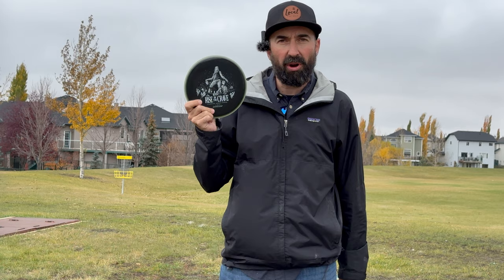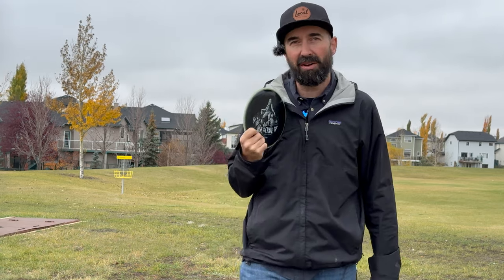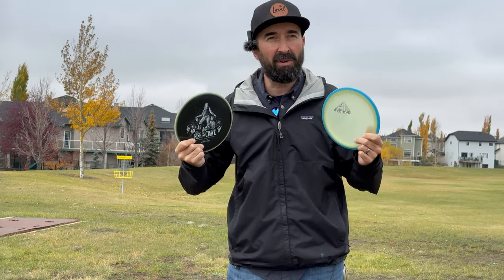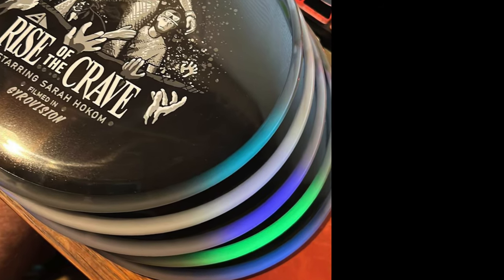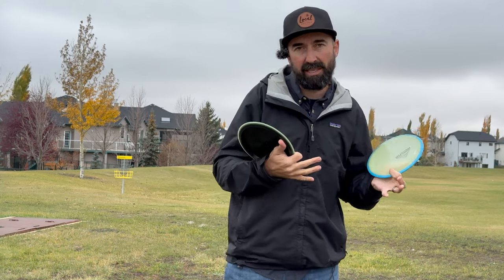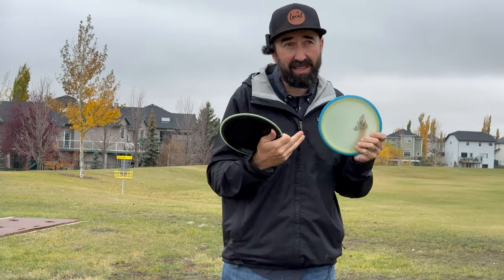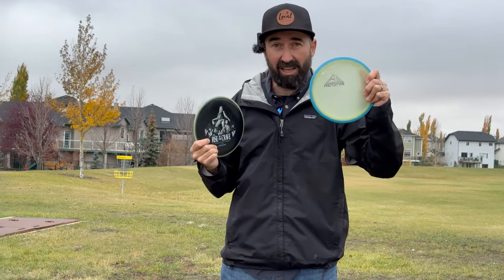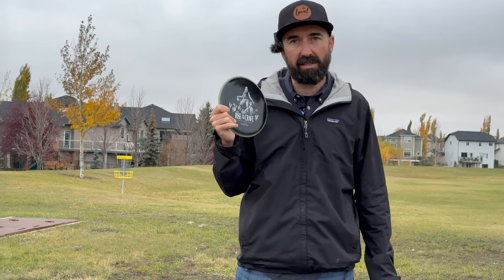MVP Glow Rim Crave R2 Rise of The Crave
Make a one time donation to support Local Disc Golf here!